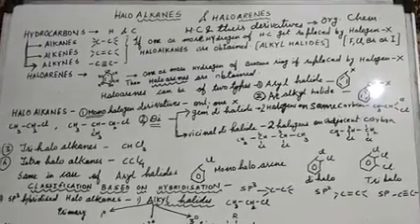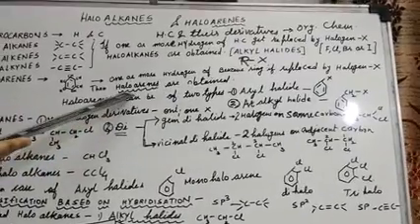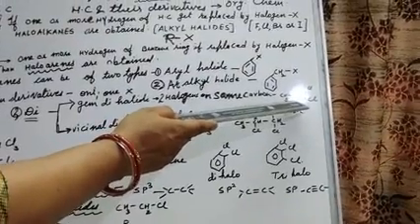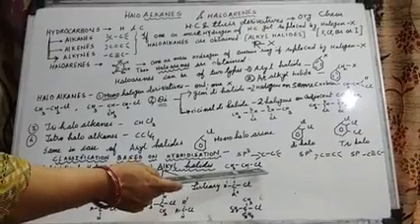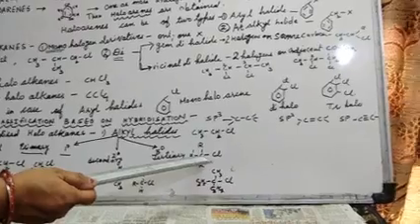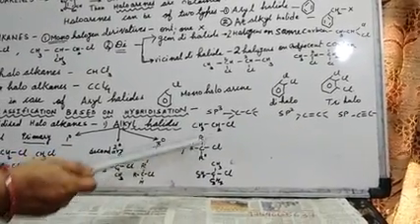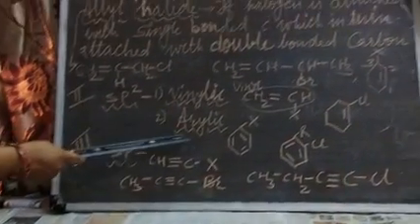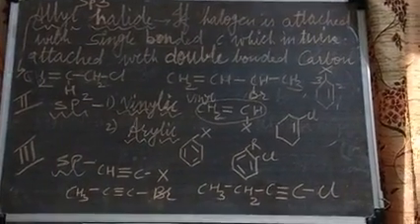Introduction of haloalkanes and halo arenes